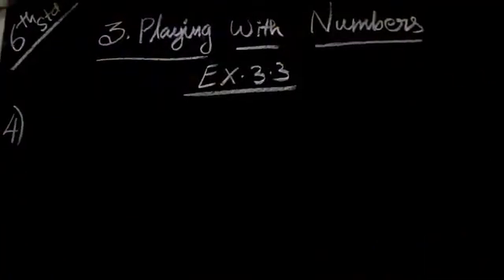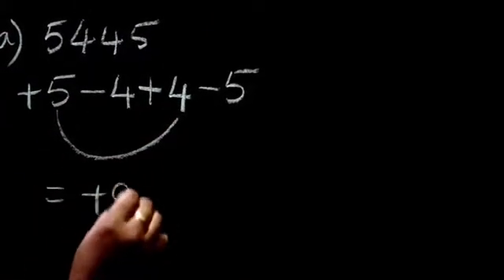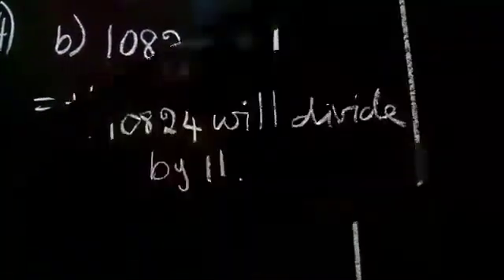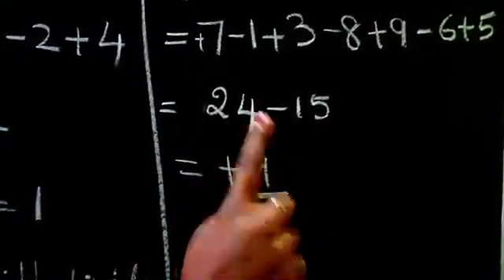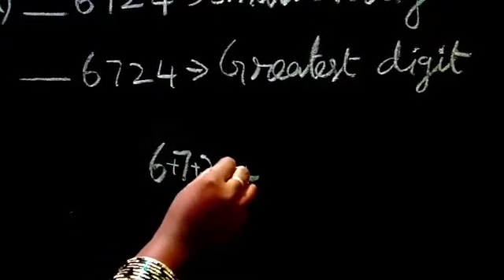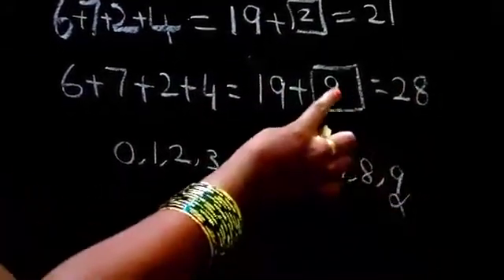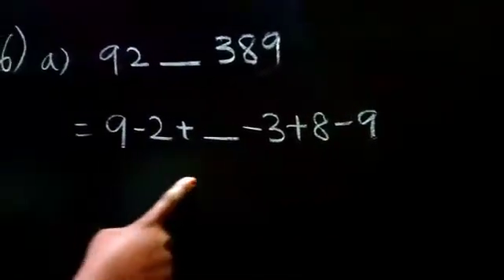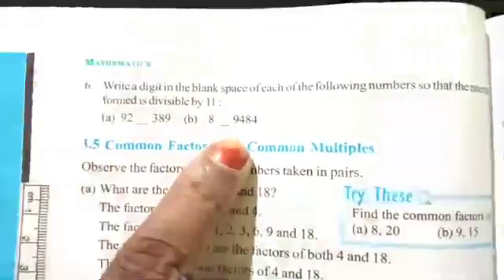6th Grade Chapter 3.Playing With Numbers. Exercise 3.3(4-6)sums